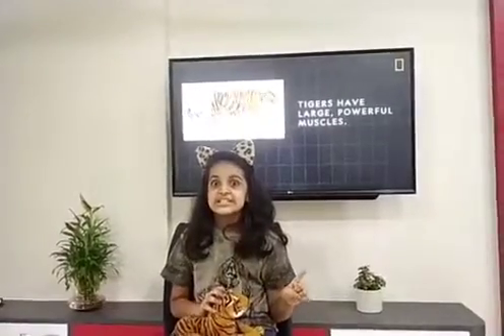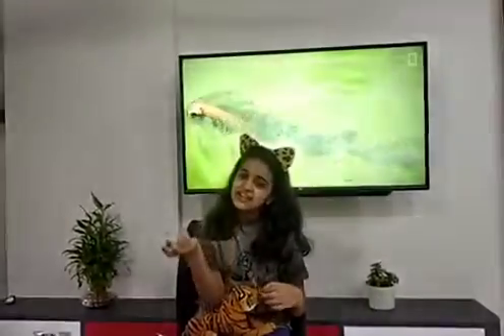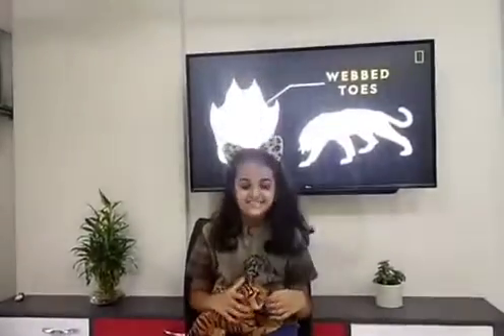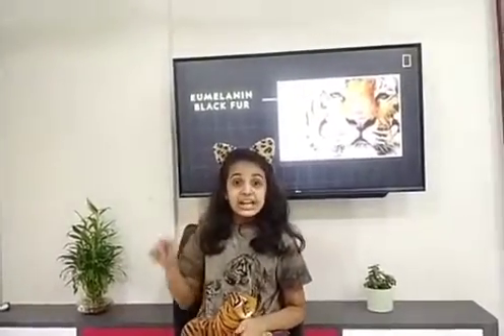Amazing facts about Bengal Tiger🐅The National Animal of India🇮🇳